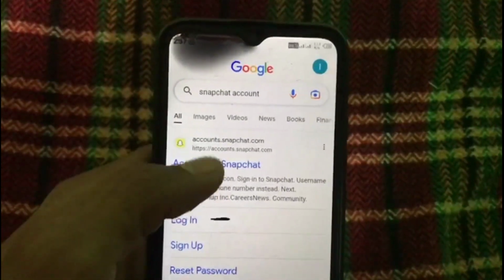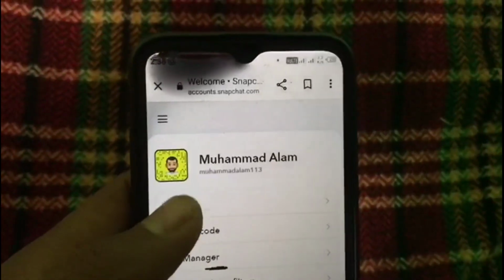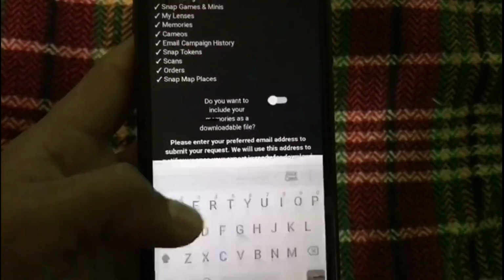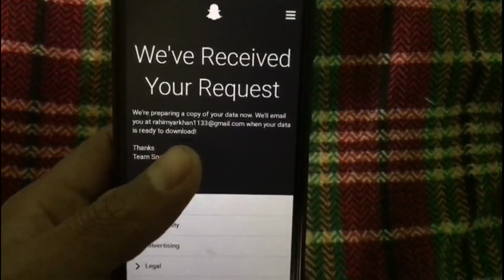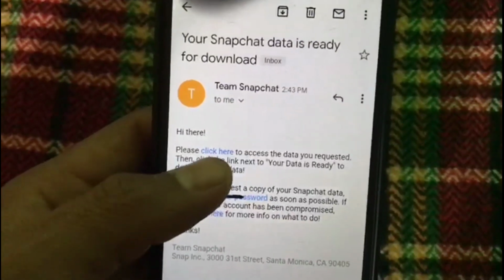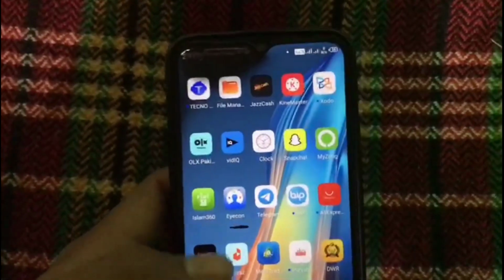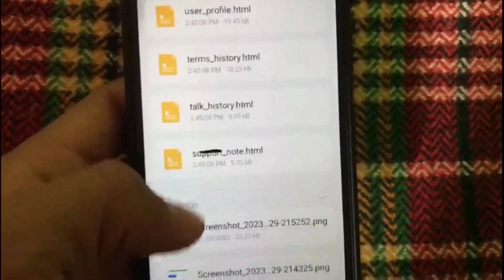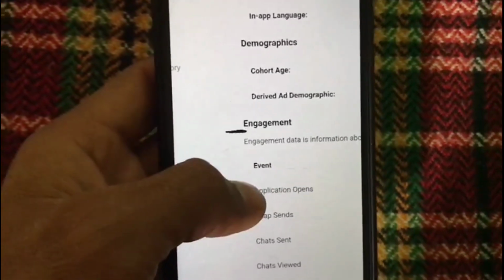How to recover deleted data of snapchat /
Apple airpods
iphone 20w charger
iphone magnetic car vent
mobile flexible tripod
iphone game controller
magnetic wallet
iphone touch dashboard
height stand for mobile
safe cover for iphone 14 pro
wireless mice

how to recover deleted data from snapchat
recover snapchat deleted messages
recover deleted snap messages
how to recover deleted snapchat messages 2023
snapchat chat history recovery
recover deleted snapchat messages
restore deleted snapchat messages
Snapchat recovery
Deleted Snapchat data
Snapchat data recovery
Recover Snapchat photos
Snapchat recovery tool
Snapchat recovery app
Snapchat photo recovery
Restore Snapchat data
Snapchat data recovery software